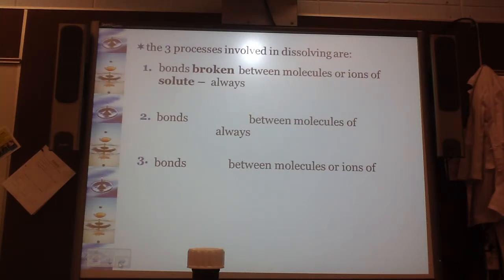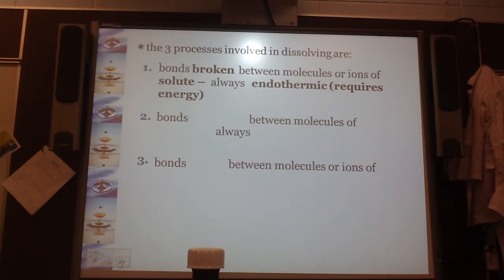Lesson 1 Dissociation & Ionization part 1